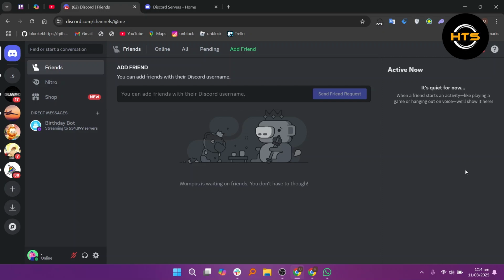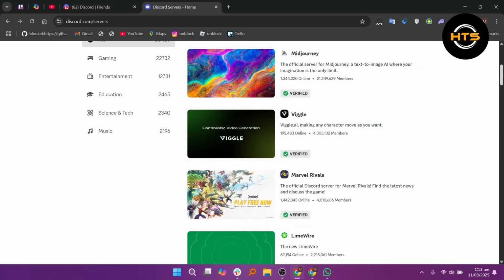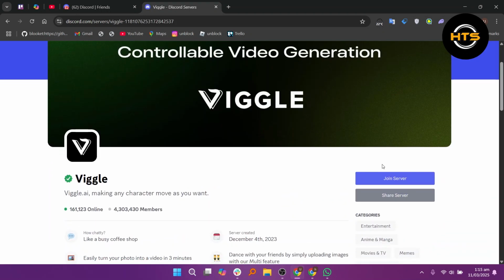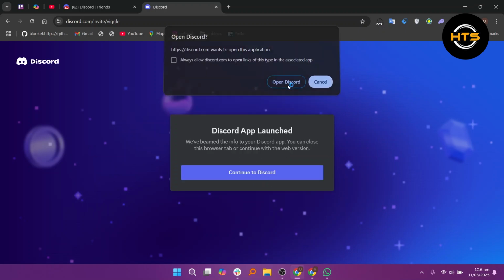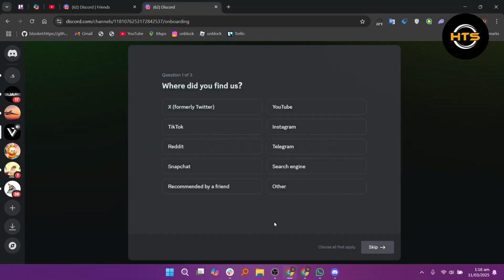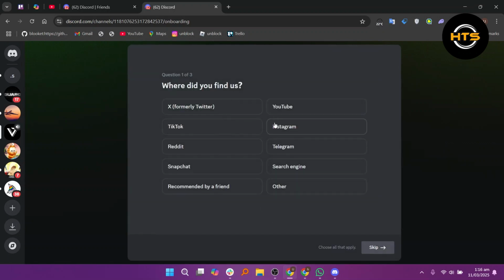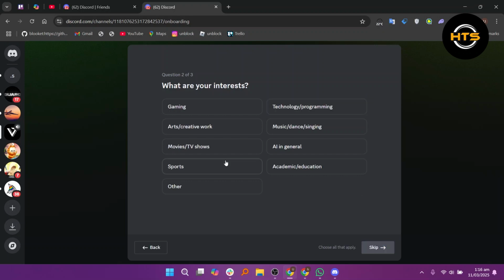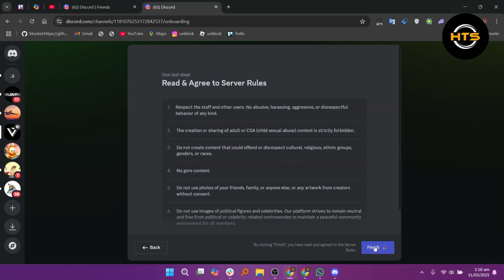How To Join Any Discord Server Without Invite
Hey everyone! Welcome to this how to join a discord server on PC video tutorial.

If you want to know how to join a server on discord without invite and how to join a discord server without an invite on PC, this video is for you.

In this video, we will show you how to join discord server in PC.

The steps on how to join server in discord without link is easy.

After watching this video, you will find out how to join a server in discord without invite and how to join a discord server without an invite PC.